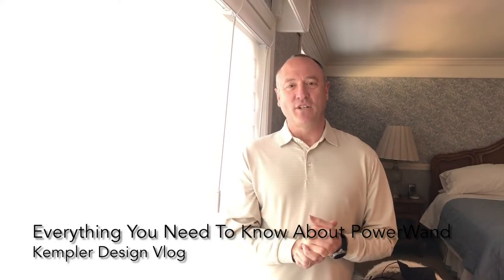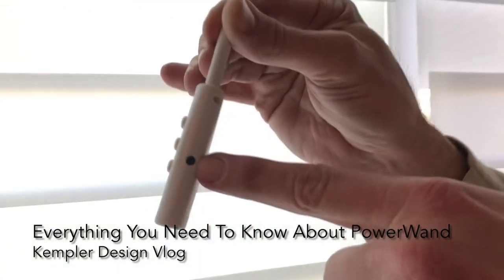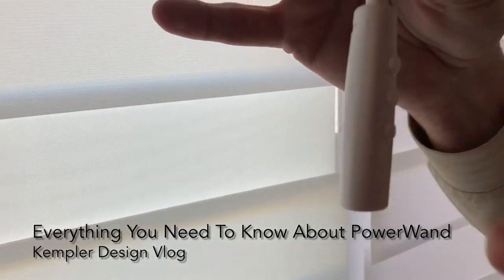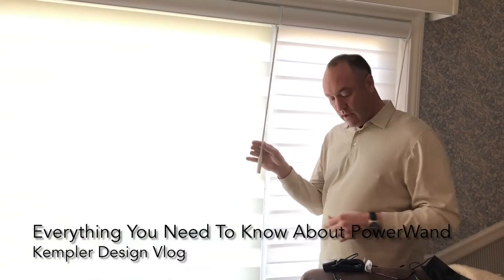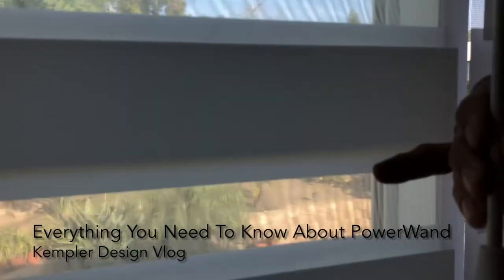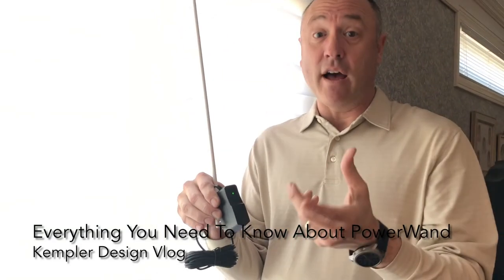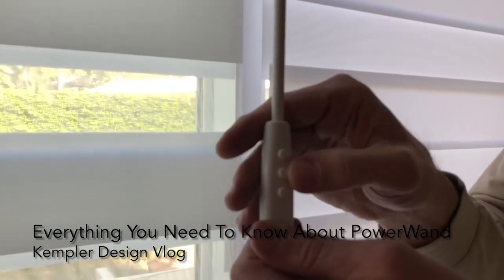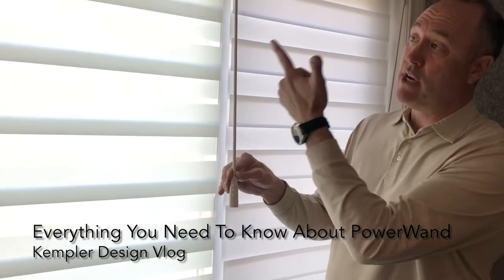Everything You Need To Know About PowerWand by Alta Window Fashions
The Alta Window Fashions PowerWand is a great option for people who want a motorized shade for their window treatments that is simple and cost effective. Please save this video if you have these in your home so you can show visitors and get reminded of some of the details of operation. We have also found that people who have rental homes in Tahoe like the PowerWand because it is great for visitors to use in their home.